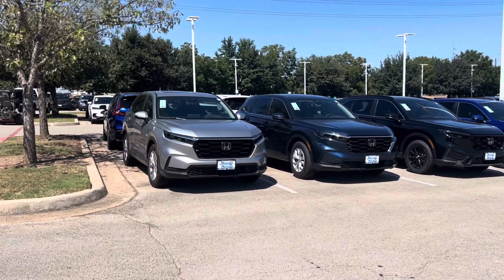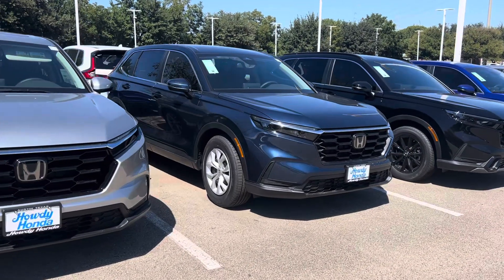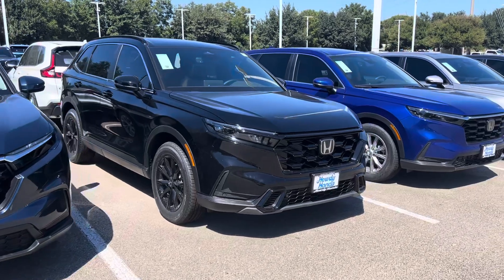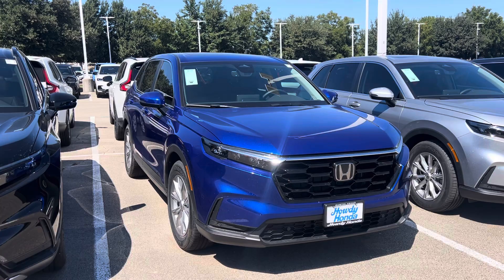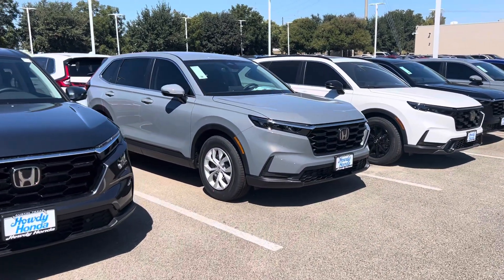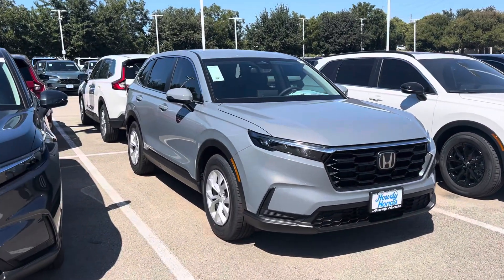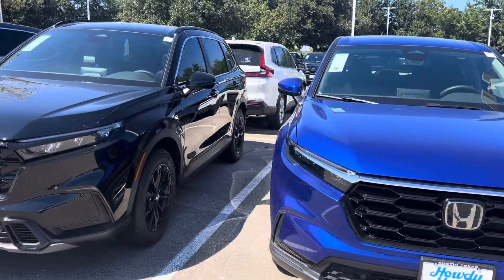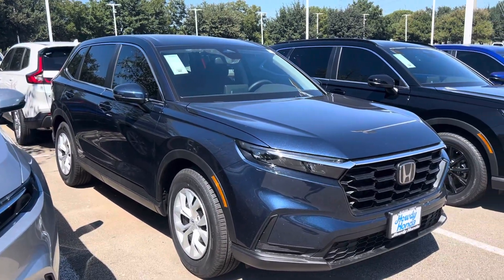CR-V colors for the Harris family